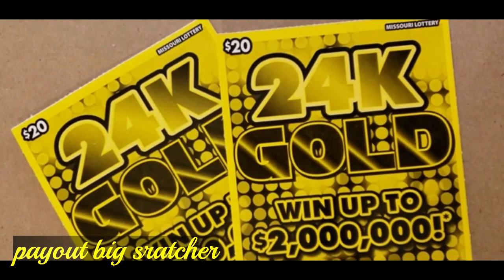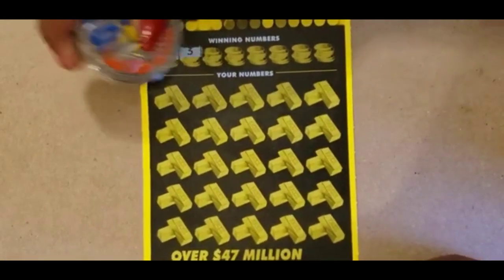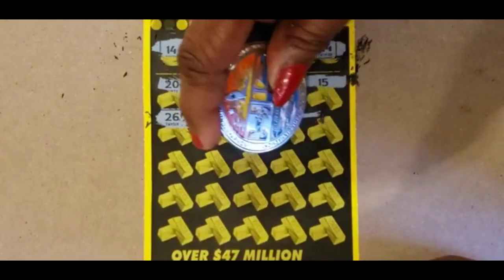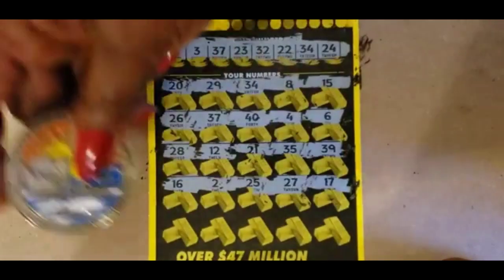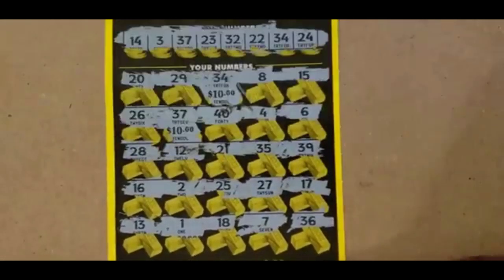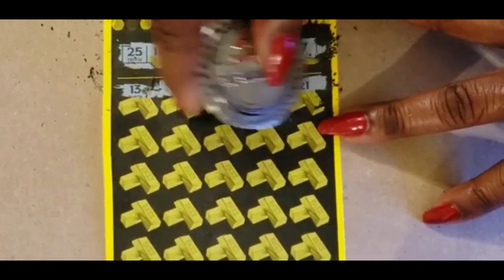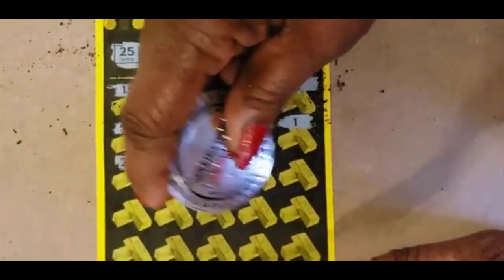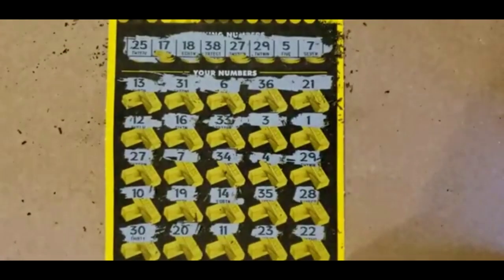$20 24K GOLD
$40 SESSION 24K GOLD @payoutbig